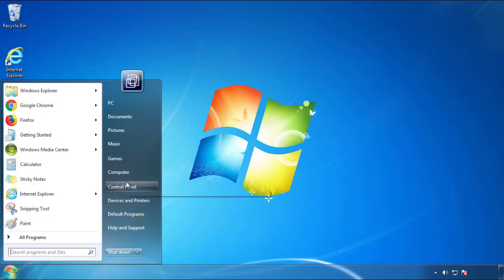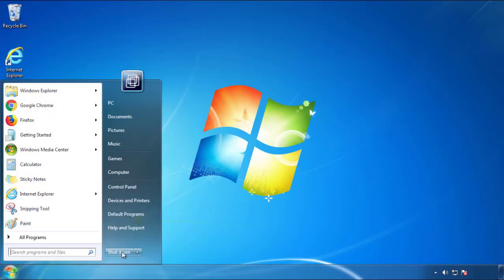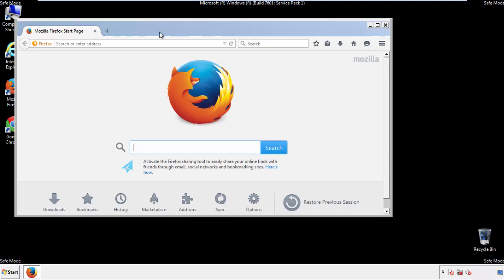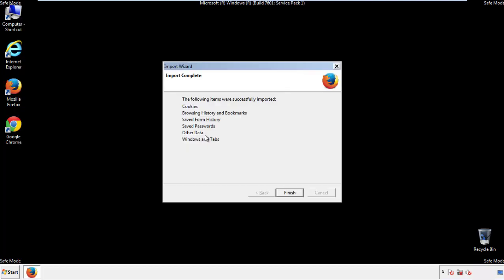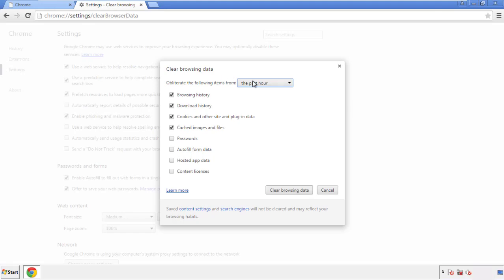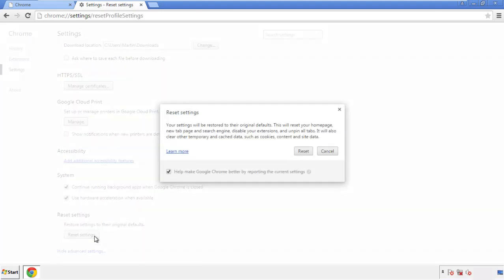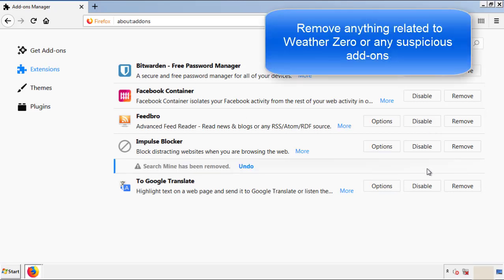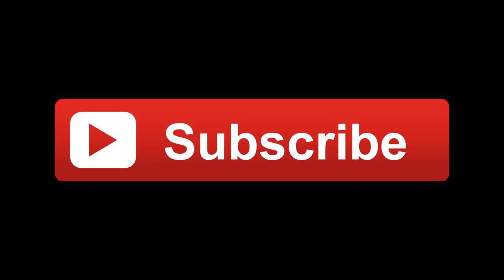How to Uninstall Weather Zero Virus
This video will show you how to remove Weather Zero from your computer. If you still need help we have a detailed guide to help you with all the steps